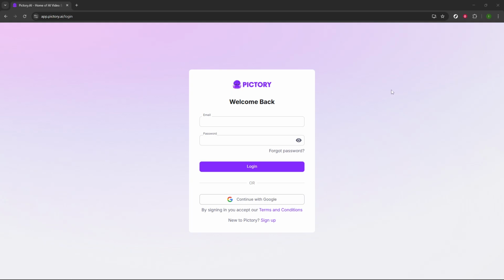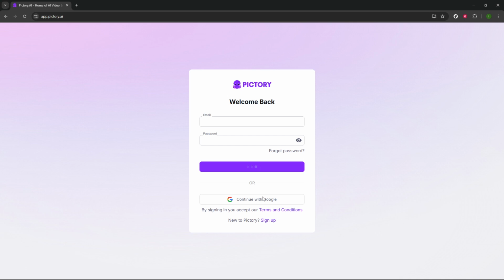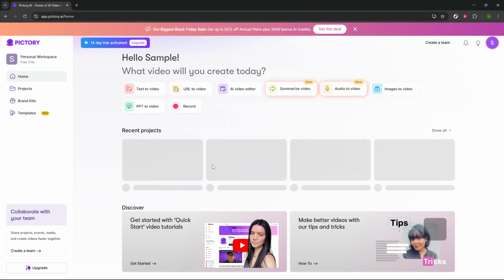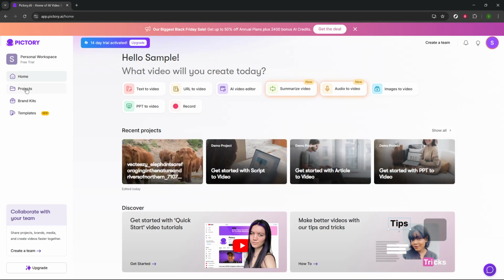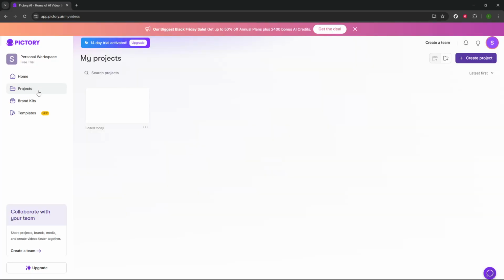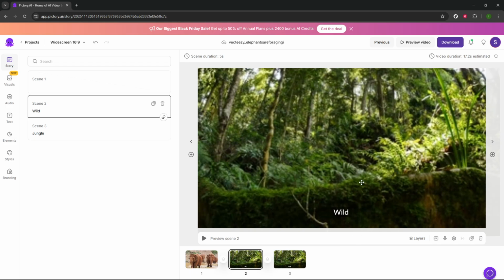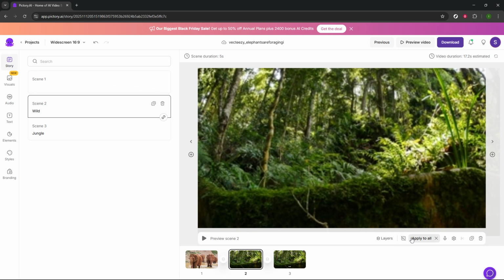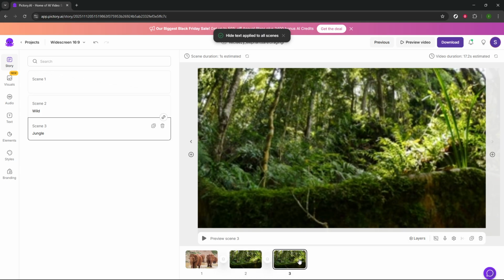How To Remove Subtitles From A Pictory Video (2026 Guide)